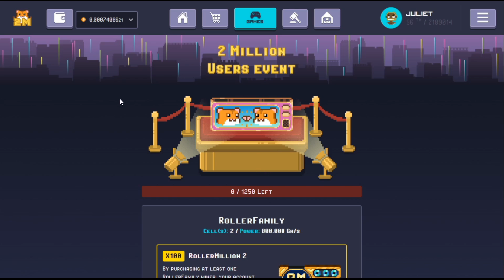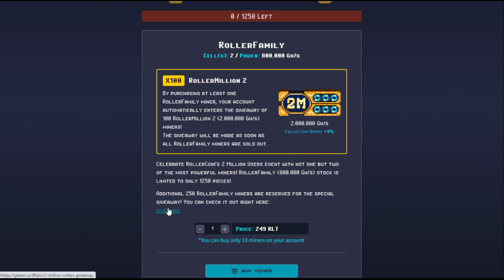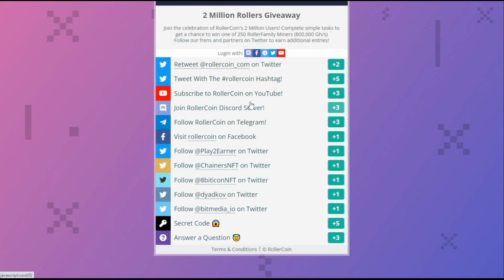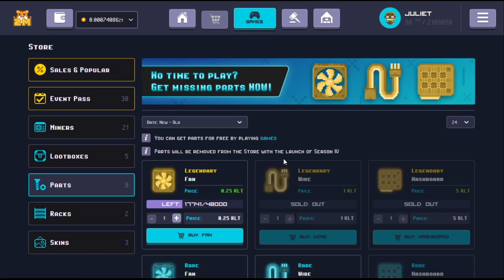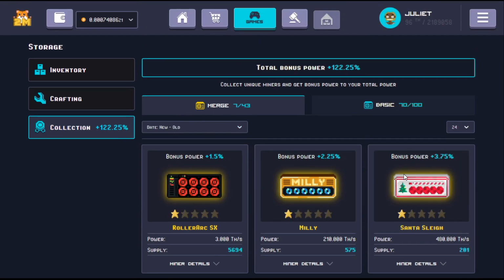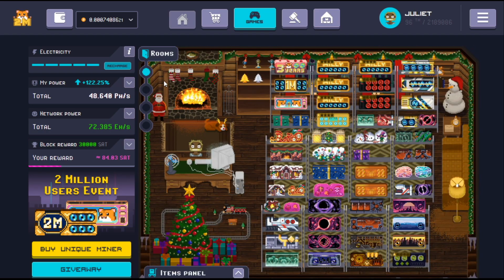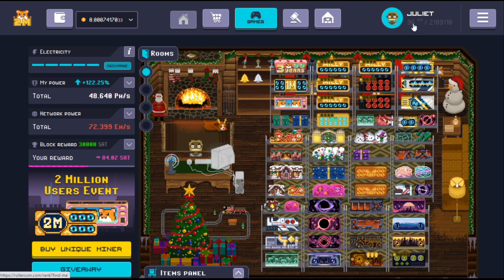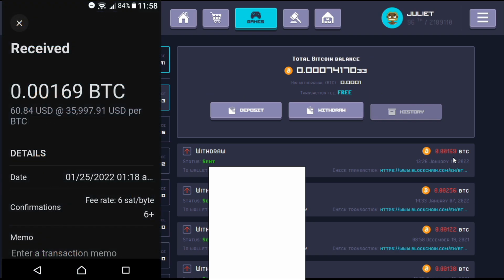Rollercoin Virtual Cloud Mining, 2 Million User Event , Earn Free Crypto .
Hey Everyone, Today we are looking Rollercoins 2 Million User Event and Giveaway, we will also be looking at how our account has changed on the cloud mining platform also I will be sharing a payment proof as well, thanks for watching.

Crypto Options:-
BTC: 1Ffp9AdYgNU6RQkxi6X5cFGxSXULqB5Ni2
ETH: 0x175b65BEf5ce6a353D7EA0c8D1823D9B788599CE
BCH: qpr22c65ftn0086wewkdaplz5vedu0rmcy36qj3em3

Many Thanks.